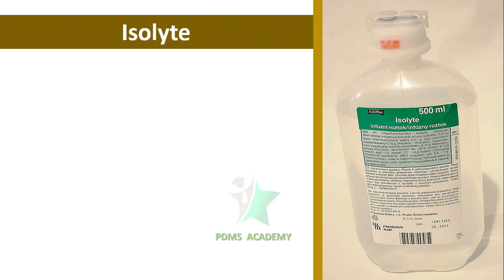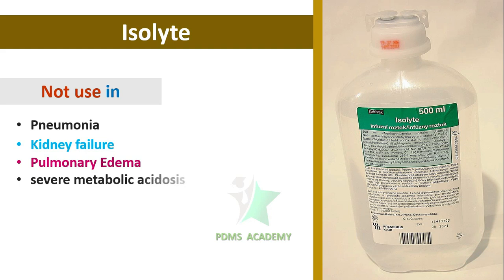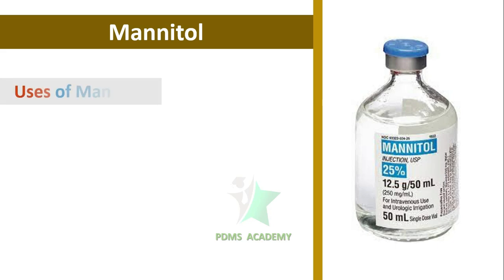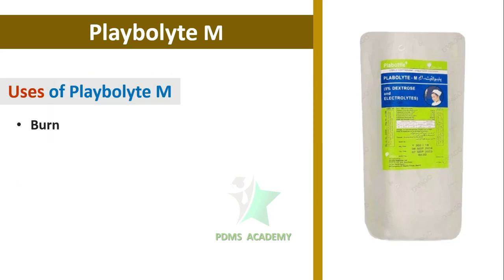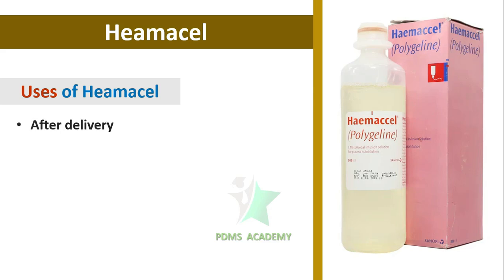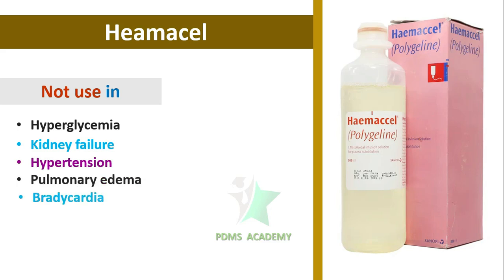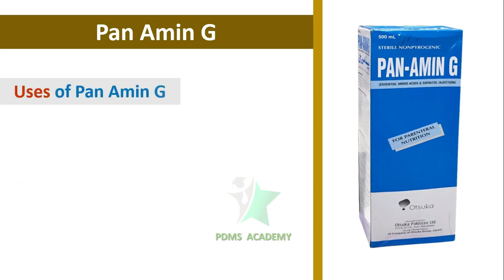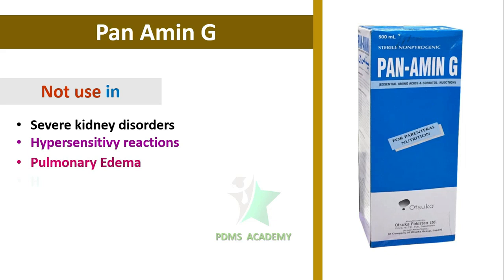Commonly used IV Fluids | types of IV fluid in Urdu/Hindi| lecture 02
PDMS ACADEMY you tube channel FREE ONLINE LECTURES.Welcome Medical Students!

In today’s video, we’ll explore the most commonly used IV fluids, including their types, compositions, and specific applications. Whether you’re studying for exams or need a refresher on IV fluid management, this guide will provide valuable insights.

What You'll Learn:

Different types of IV fluids and their uses
Composition and purpose of each IV fluid
How to choose the right IV fluid for conditions like dehydration, diabetes, and diarrhea
Detailed explanations in Urdu/Hindi and English for better understanding

We are passionate about education and our motto is a quality of education